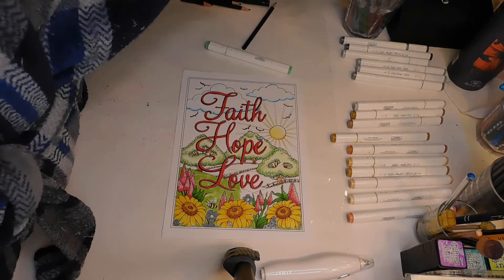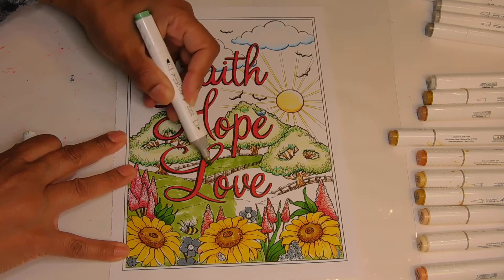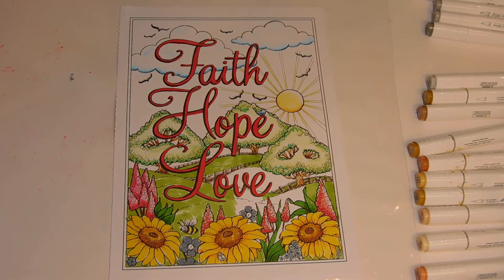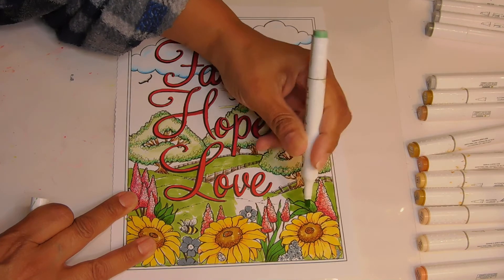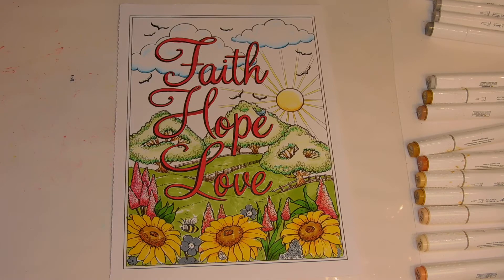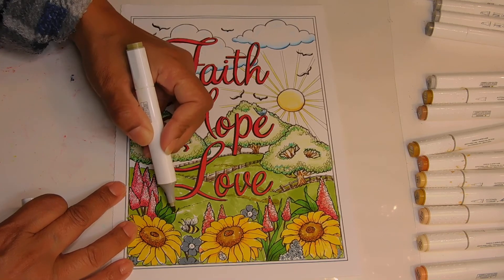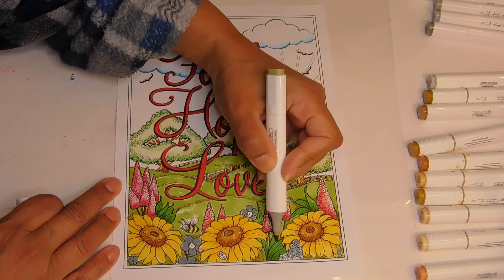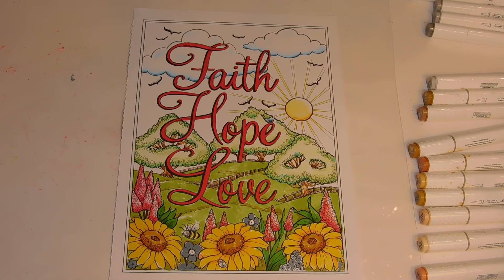Monday Inspirations Adult Coloring Finished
Welcome Back.
Inspirational Mondays